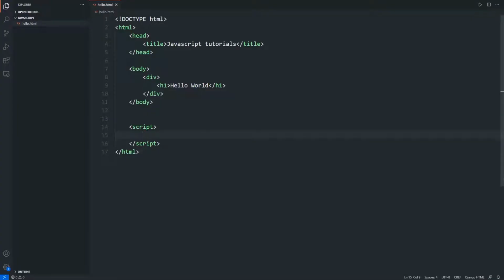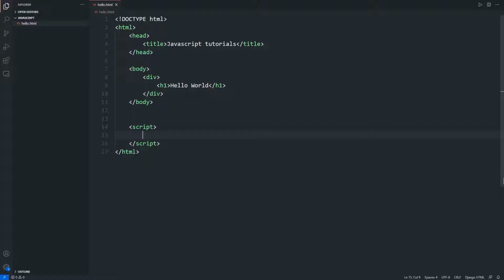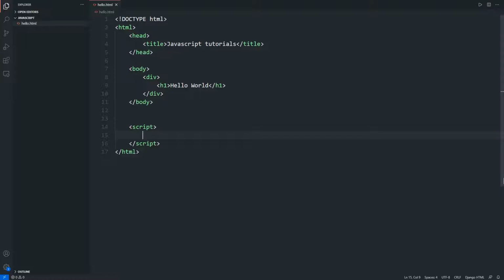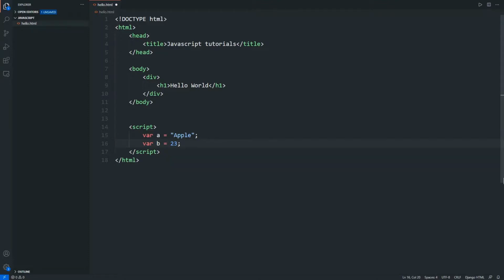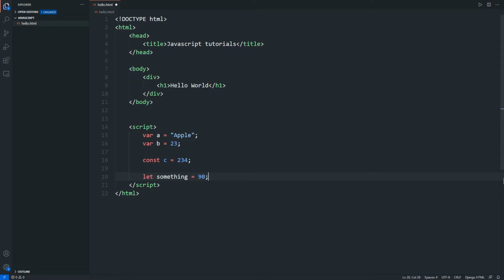What are variables in JavaScript.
JavaScript variables are containers for storing data values. Previously there was only one keyword available for declaring a variable in JavaScript which is var. But after the JavaScript(ES6) update, there are two more keywords that are const and let.

What are the difference between this keywords?
For that you need to watch this video.